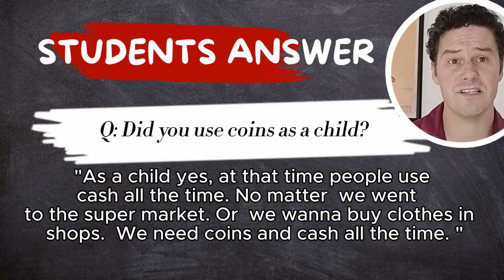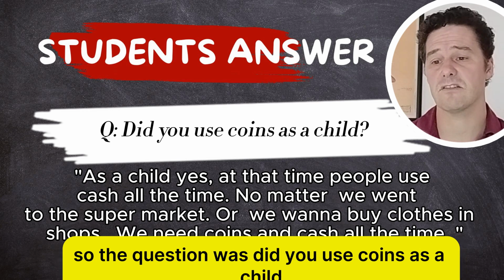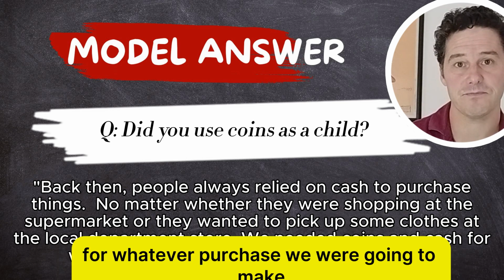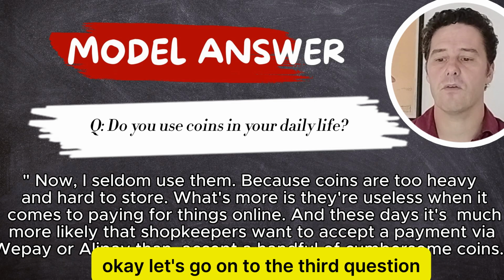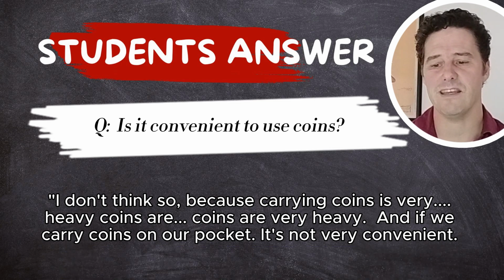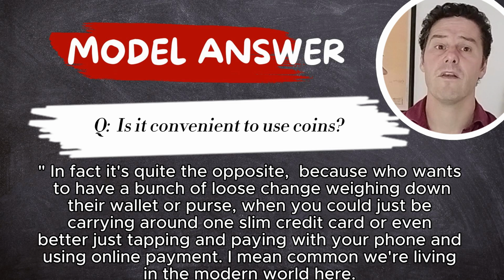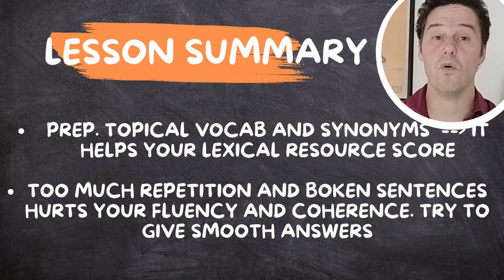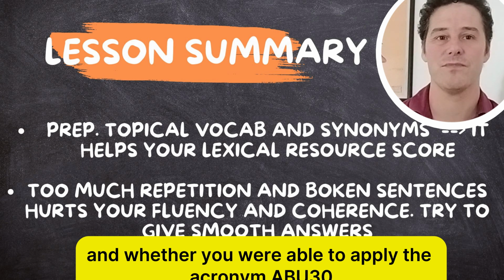IELTS Speaking Questions and Answers (Band 6-9)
Are you working on improving your IELTS Speaking band? This video is bound to help you. I look at current topics and review some answers my students gave me during a mock exam.

We analyze what they did well as well as what they can improve in their IELTS Speaking part 1 answers, then I share some polished answers to impart some vocabulary improvements they could’ve made. What do you struggle with in the IELTS Speaking exam?

13 Useful idioms to improve your IELTS Speaking vocabulary 👉